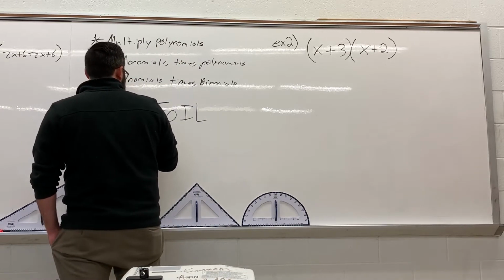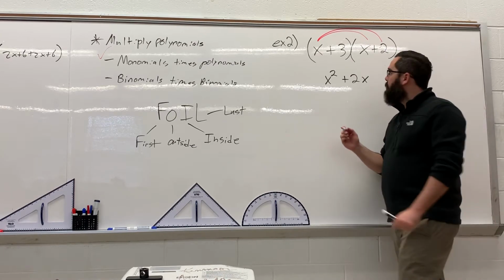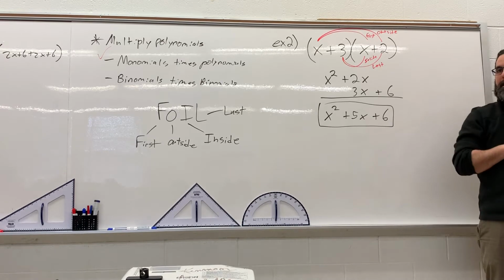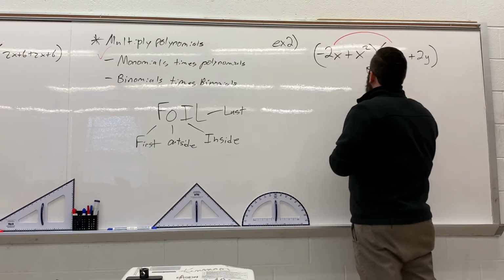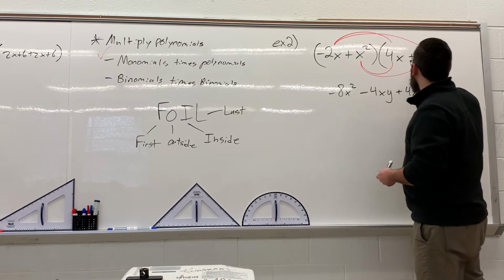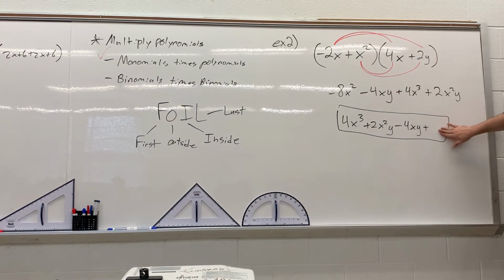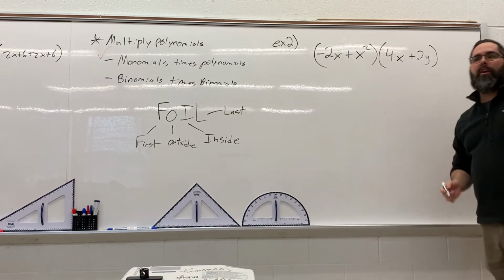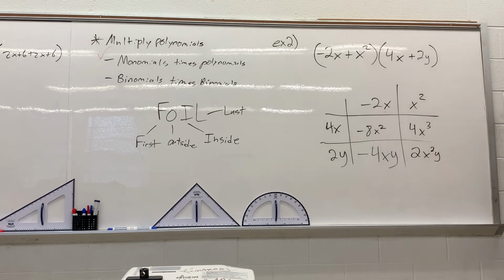Multiplying binomials (FOIL)